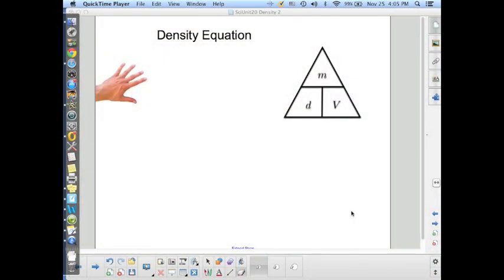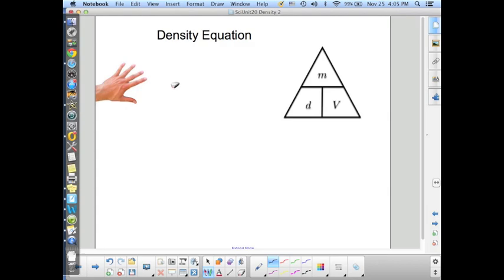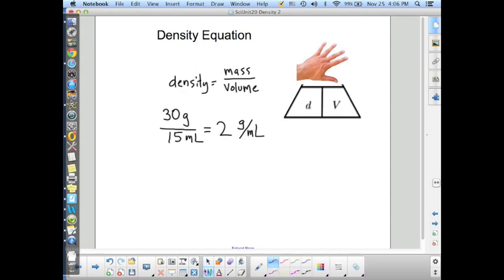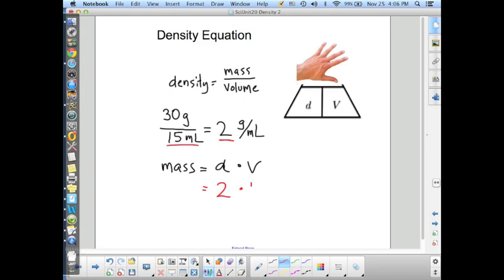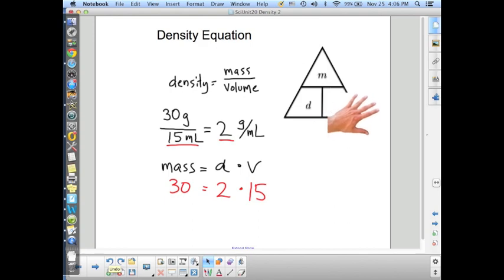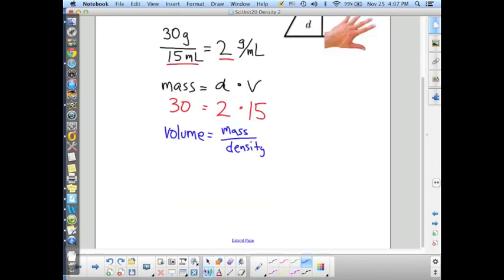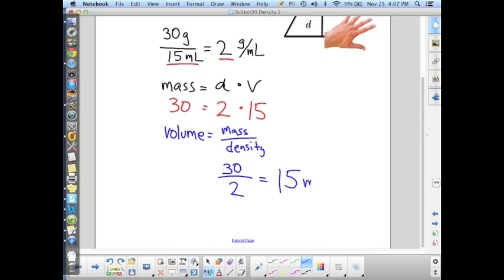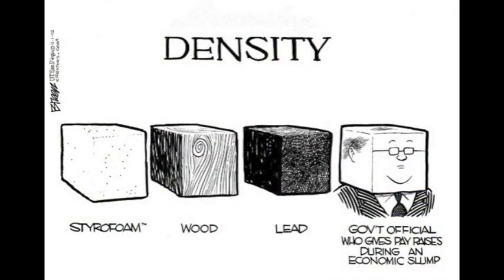The Density Equation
Use the Density Equation to find density, mass, or volume.